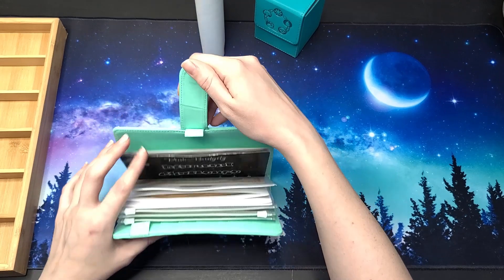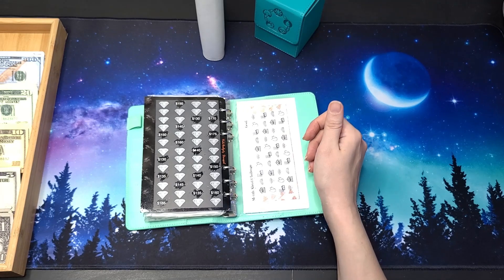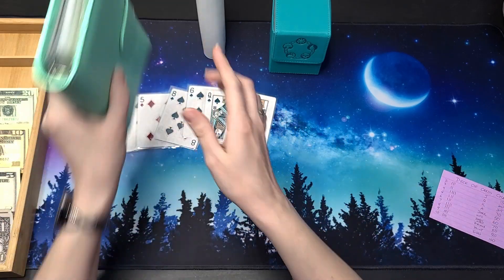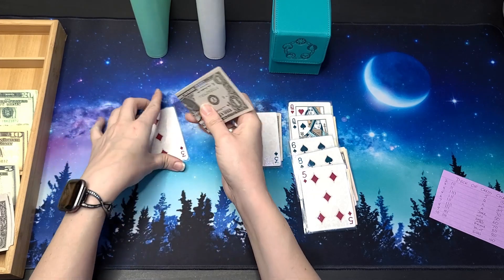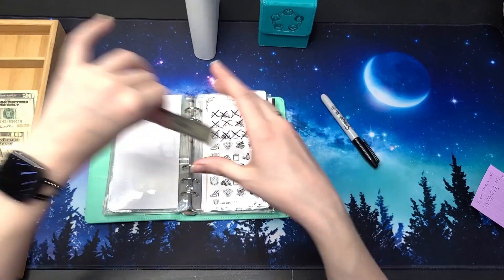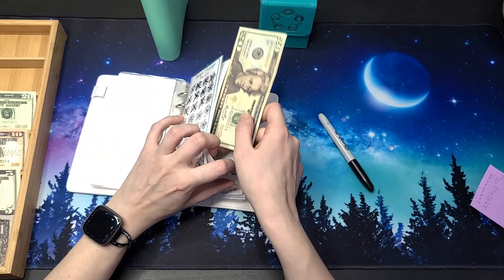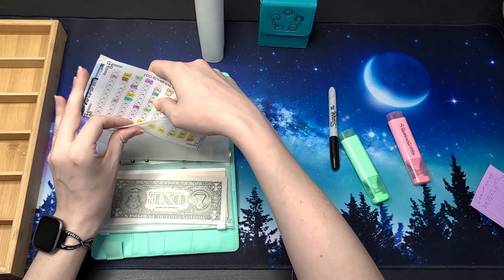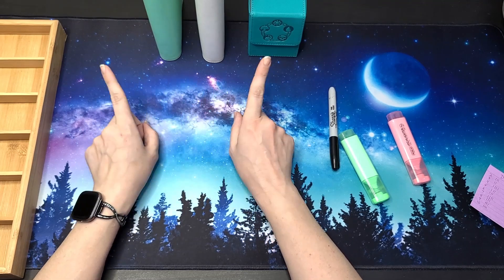Bonus Savings Challenge Stuffing!!!! | Stuffing over $400 | Digital Budgeting | June 2023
Welcome or welcome back to my digital budgeting world!!!

This is my second savings challenge binder stuffing for June 2023. We’re  stuffing $498 today!!!

Digital budgeting for me means all my money stays in the accounts. No cash. I use a tracker to budget and allocate my money and then use prop money in binders and envelopes so I can still physically see my growth.

If that sounds like something you’re interested in, then come along for the ride!!

My Fetch rewards Code: H5Y1PK
You get 2,000 points & I get 2,000 points when you scan your first receipt.

00:00 Intro
00:45 Cash Count
01:55 8k Challenge
03:30 Deck of Cards Challenge
07:04 Smaller Challenges
10:42 100 Envelope Challenge
12:38 Bye!!